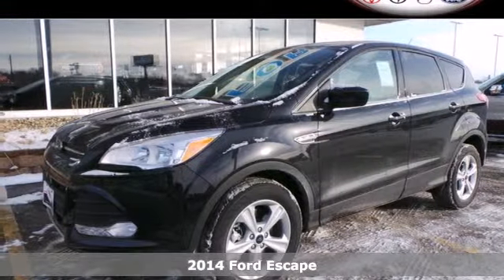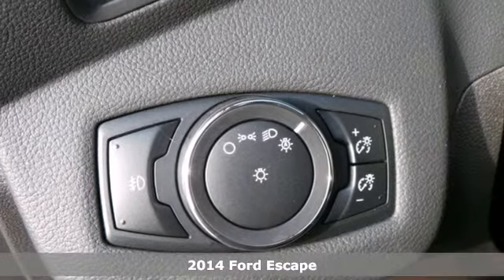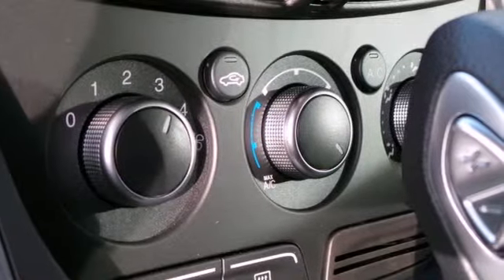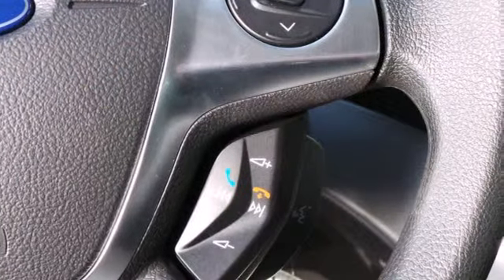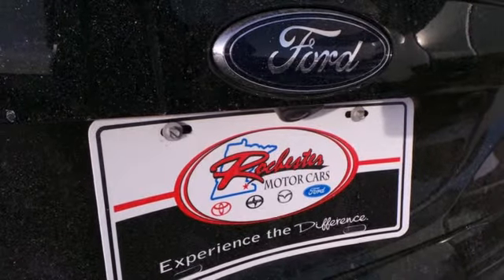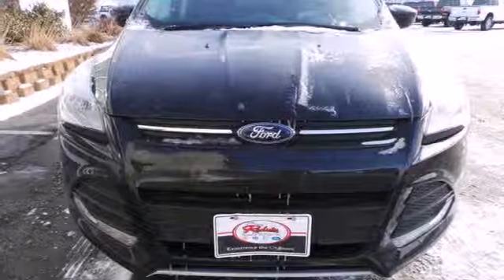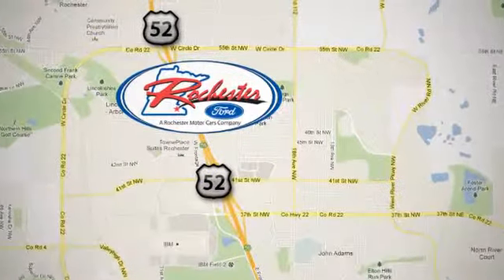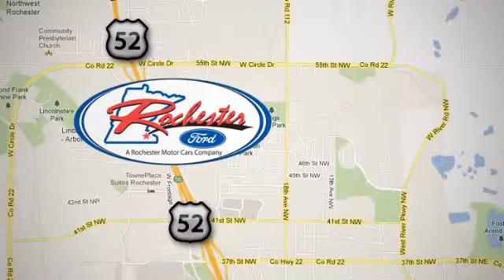2014 Ford Escape Rochester MN Winona, MN #149146 - SOLD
Year: 2014
Make: Ford
Model: Escape
Trim: SE
Engine: EcoBoost 1.6L I4 DGI DOHC Turbocharged VCT
Transmission: 6-Speed Automatic with Select-Shift
Color: Black
Interior: Charcoal Black Cloth
Stock #: 149146

Address:
4900 Hwy 52 North